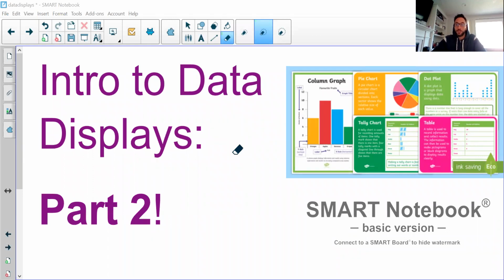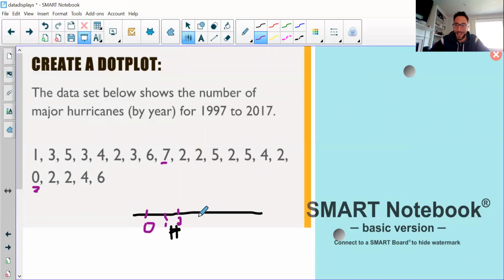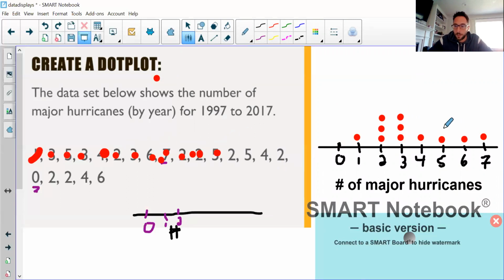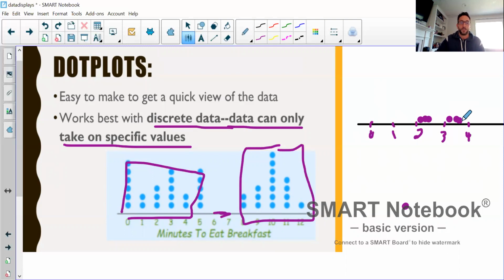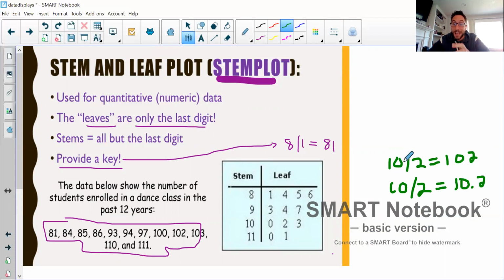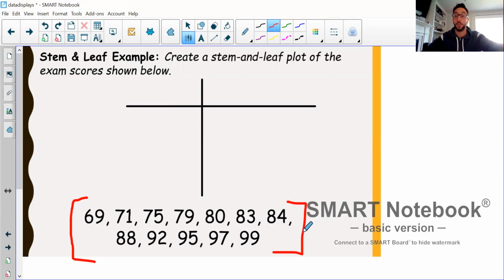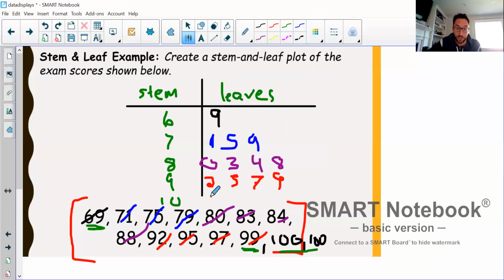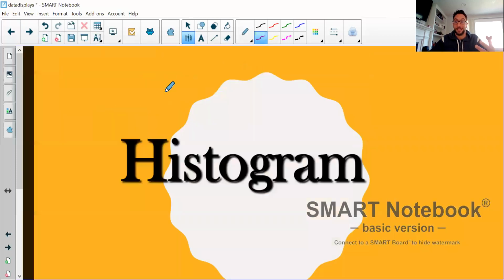Dotplots and Stemplots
A quick overview of dotplots and stemplots (stem and leaf plots).